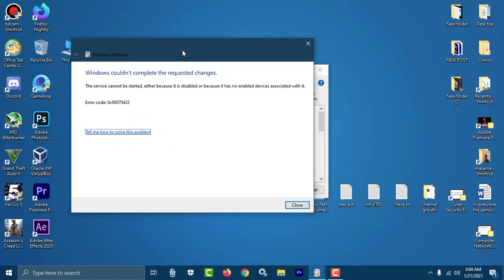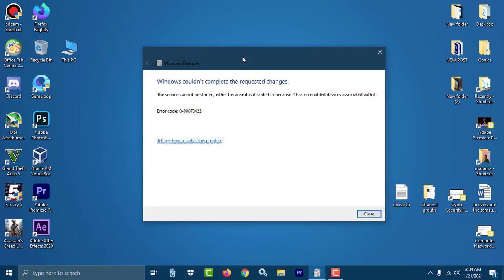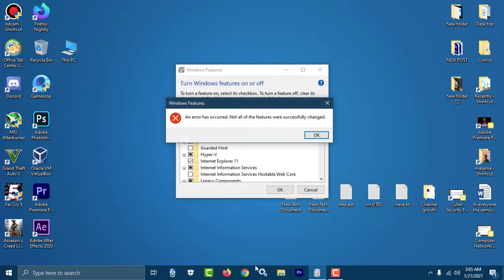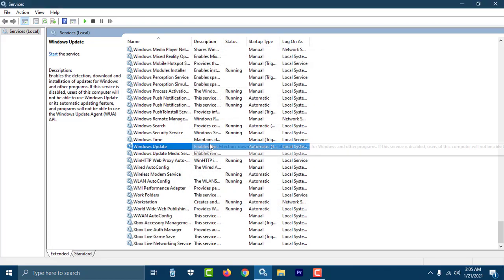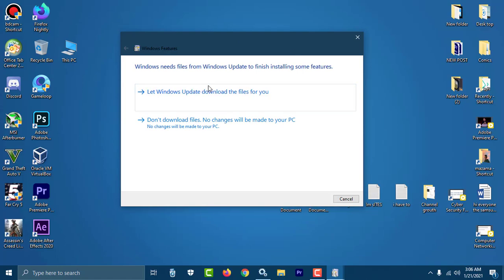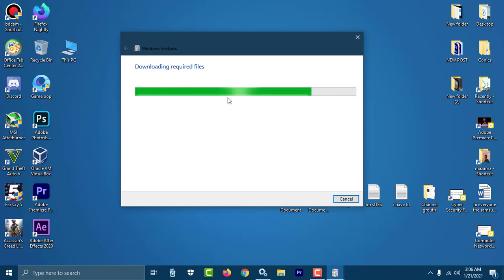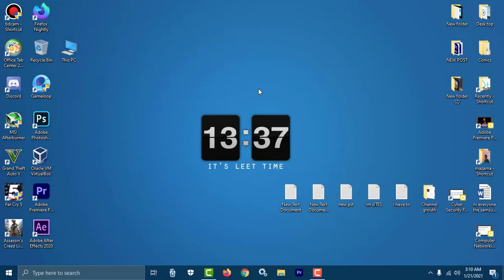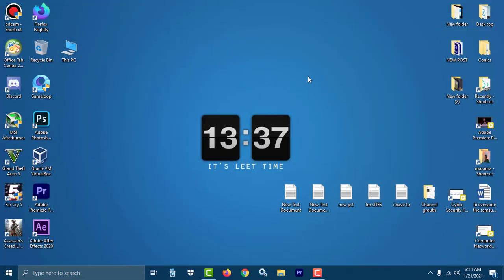how to fix windows couldn't complete the requested changes .net 3.5 on windows 10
how to fix windows couldn't complete the requested changes .net 3.5 windows 10.
100% working method.